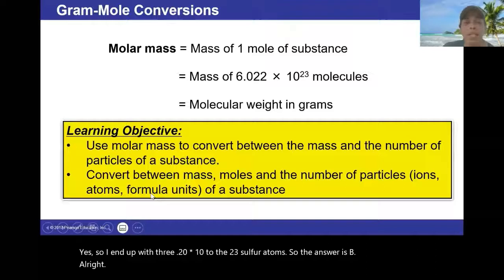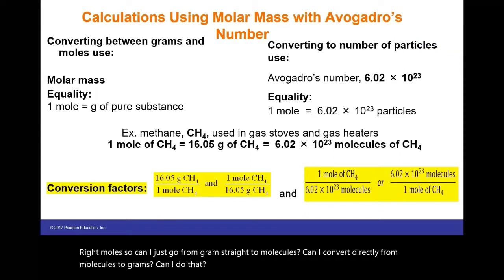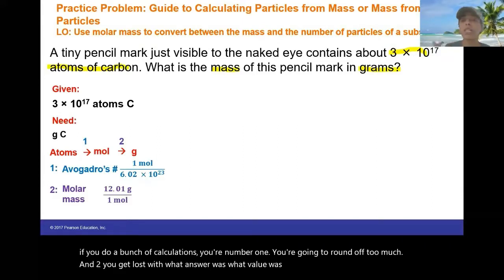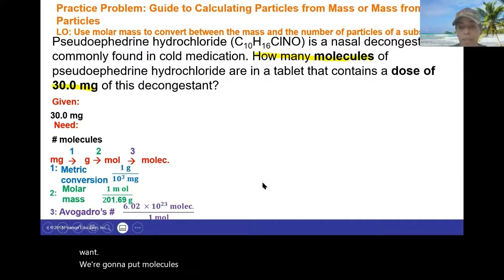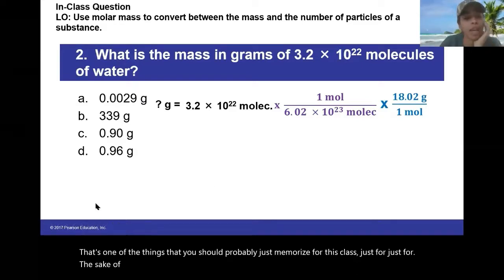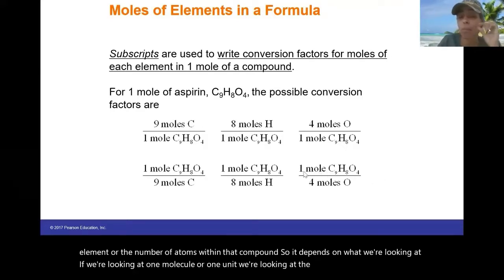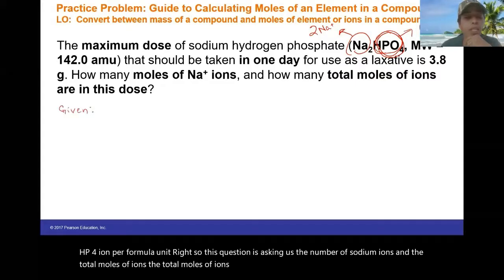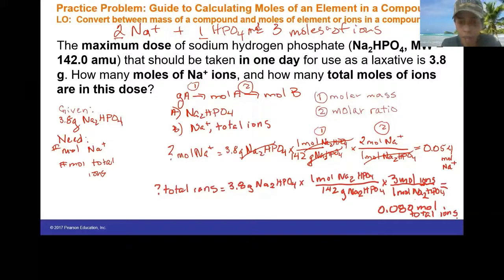Mon 11/9 Live Lecture Video 2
Unit 7B-2nd set of Learning Objectives--Converting between mass, moles and number of particles